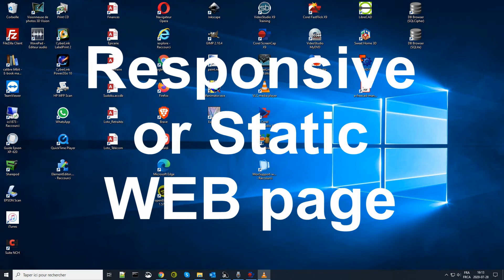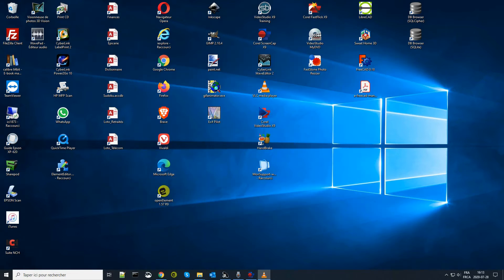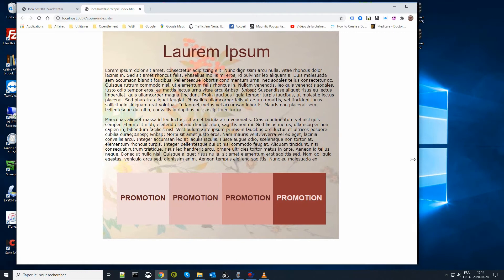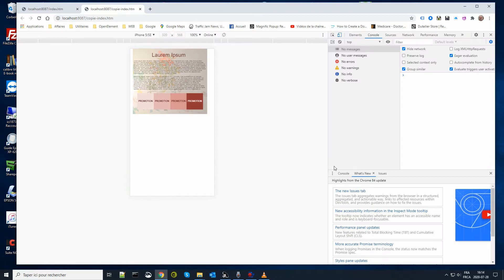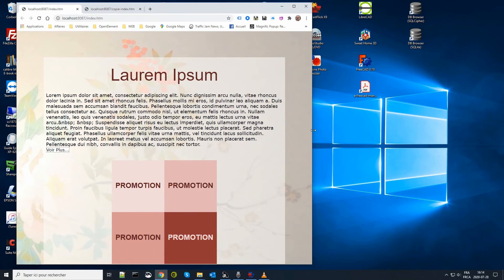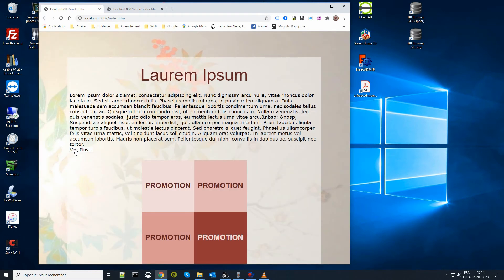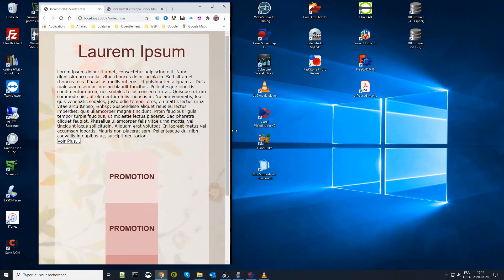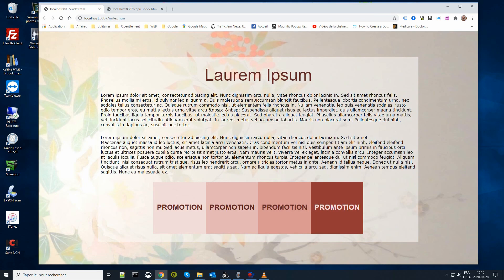Responsive or not with openElement.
This video describes the advantage of responsive web page against a static web page.